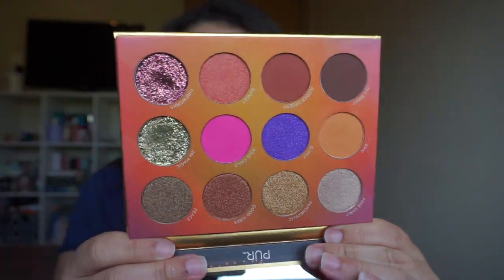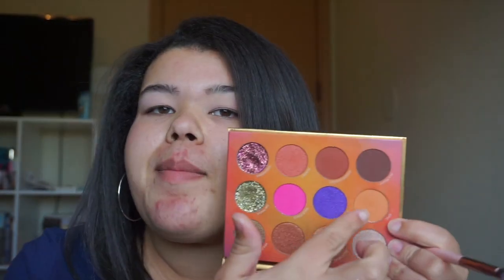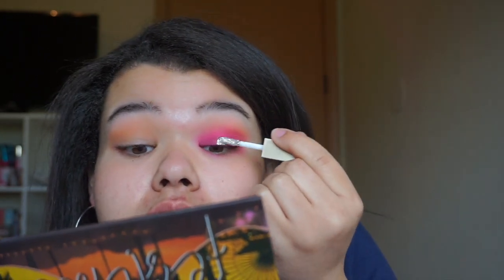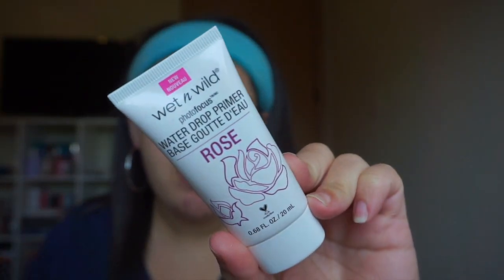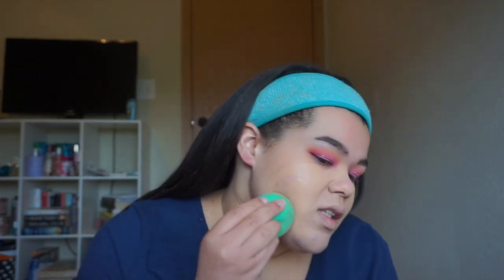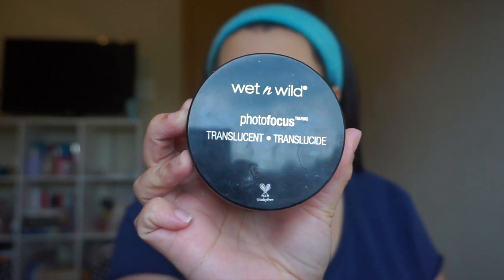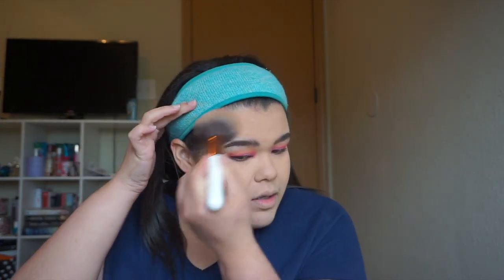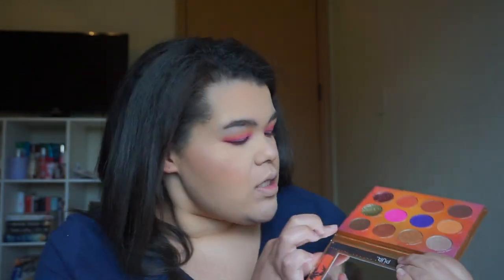COLORFUL SUMMER LOOK | PUR FESTIVAL PALETTE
I’m baaaaccckkkk...I decided to take a little break from filming and I’m back and coming to you with some new content. I decided to kick of the summer with a fun colorful look!! Sorry for some of the pauses in the intro, my roommate was making hella noise!

PRODUCTS USED:
mac painterly paint pot
pur festival palette
stila glitter and glow shadow in diamond dust
wet n wild rose water drop primer
touch in sol no poreblom primer
wet n wild dulce de leche contour palette
wet n wild translucent loose setting powder
morphe continuous setting mist
wet n wild coconut primer water
elf modern metals blush palette
maybelline x puma master chrome highlight in knockout
casey holmes x palladio lipstick in rescue
sephora lip stories in tan lines

 Hey, my name is Brianna! I’m a 22 year old from Fayetteville, Arkansas. I started my channel as fun place to come chat about some of my favorite things! I hope you’ll stick around and join me on this adventure! I’m new and open to any beauty and lifestyle video suggestions!!